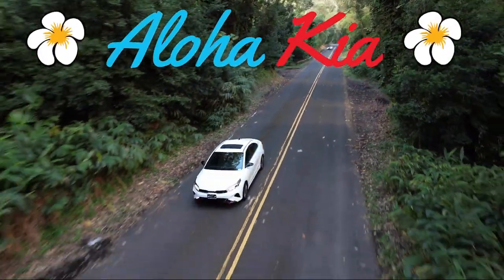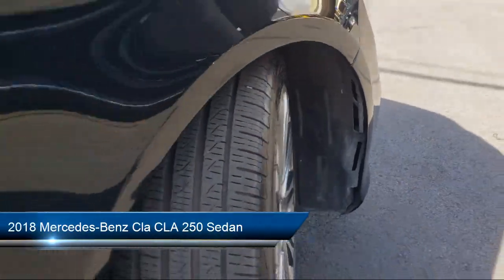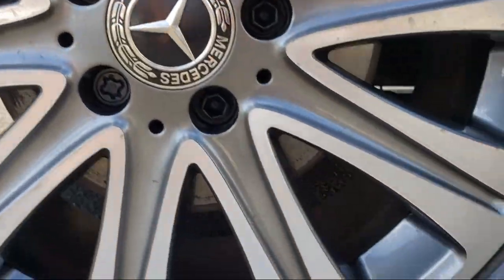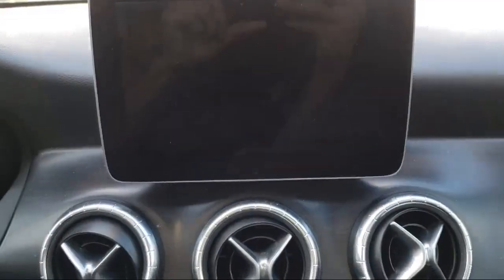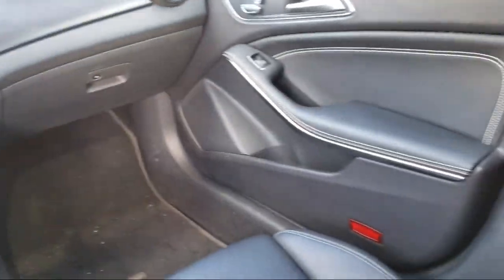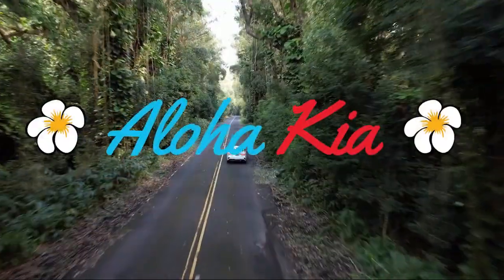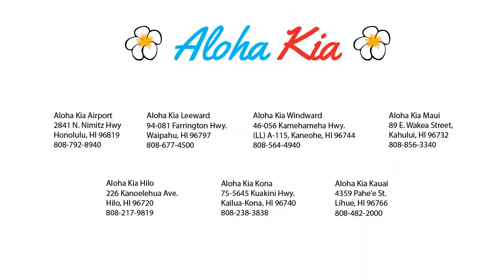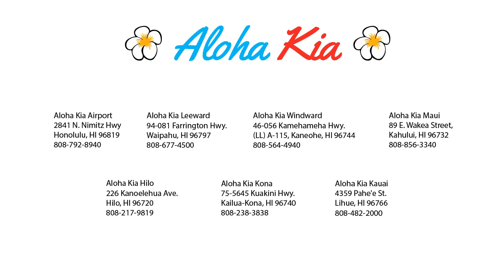2018 Mercedes-Benz Cla CLA 250 Sedan Honolulu Salt Lake Kalihi Kahala Manoa Aiea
2018 Mercedes-Benz Cla CLA 250 Sedan Stock Number: P1713 Vin:WDDSJ4EB2JN521285.